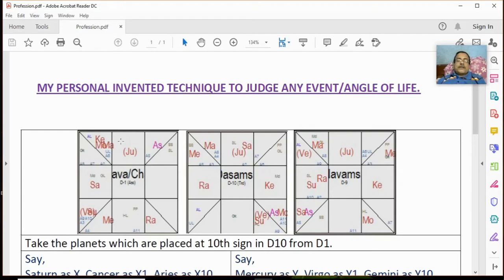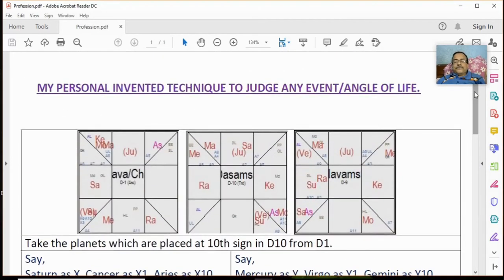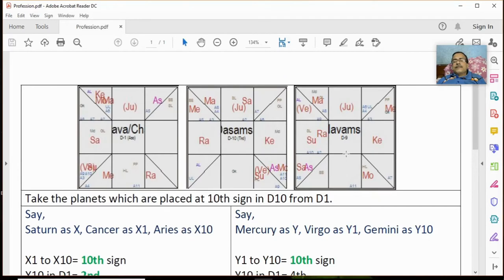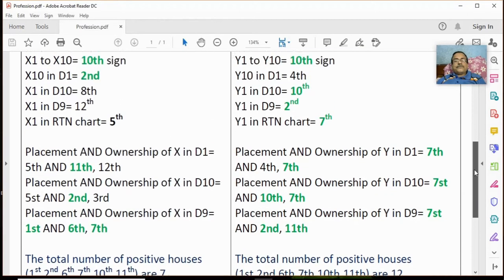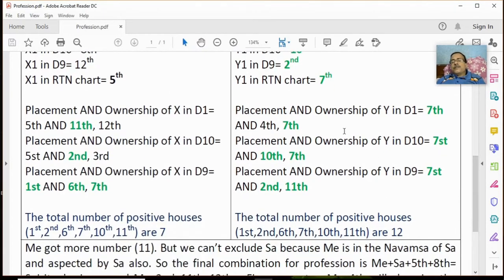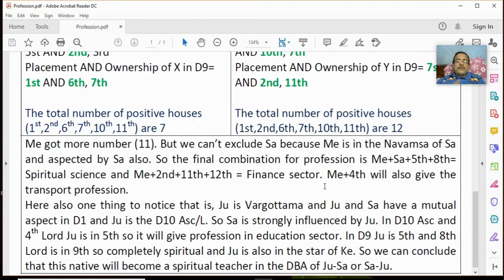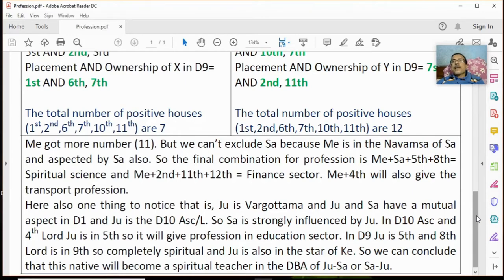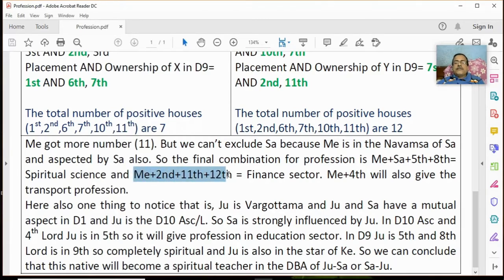How to find profession with the combination of D1, D10 and D9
From my research I invent many miraculous techniques. This lesson is one of those techniques. From this lesson you can find the most suitable profession for a native in a most easy way.